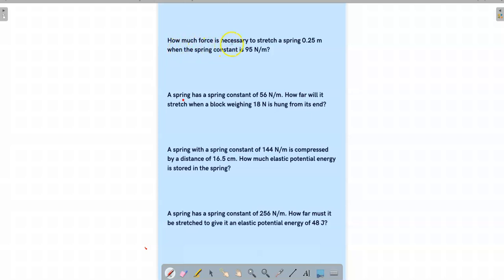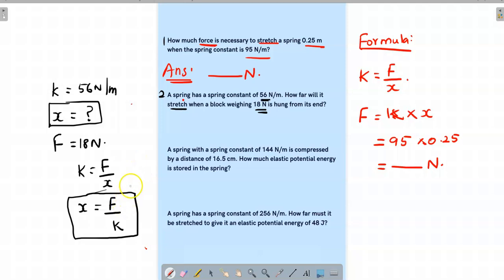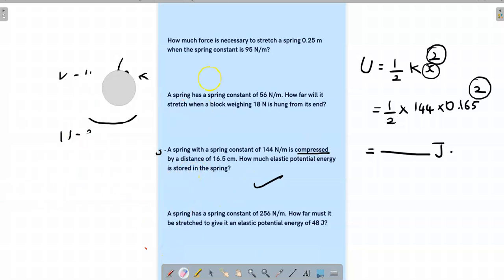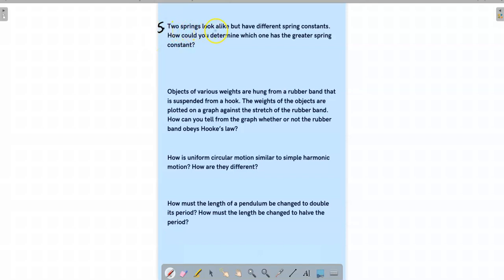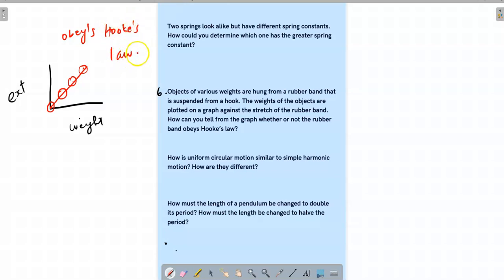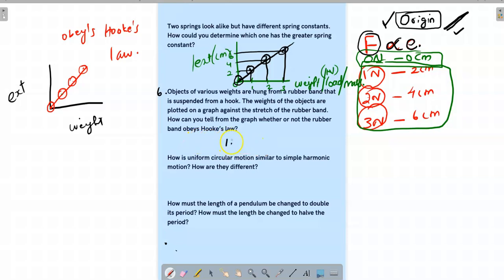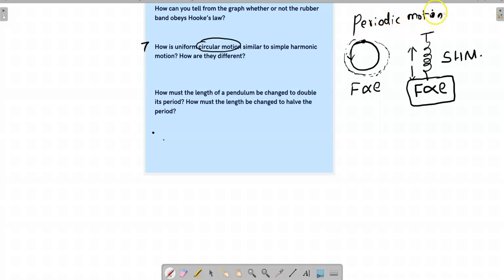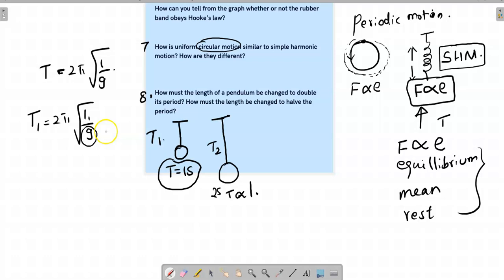Periodic motion, Hookes law, simple pendulum, elastic potential energy grade 10 ADVANCE Physics